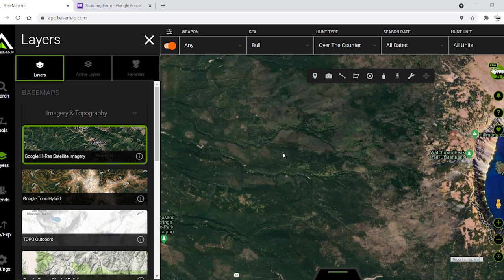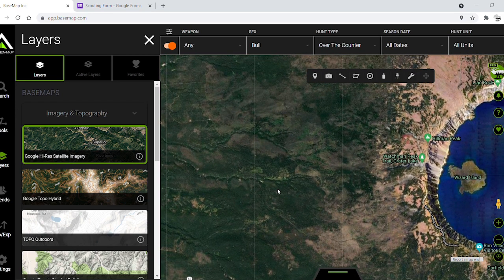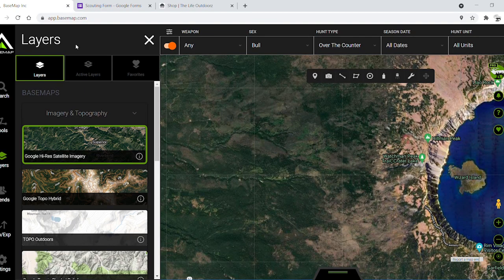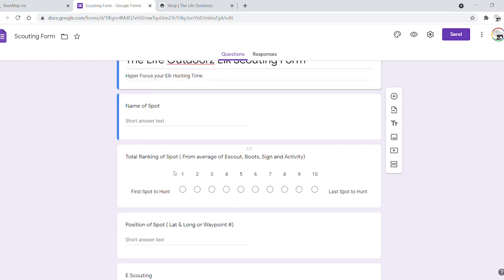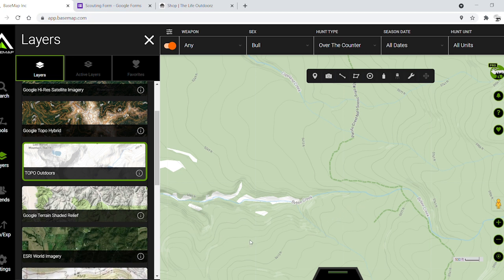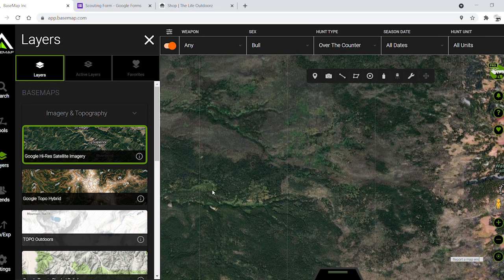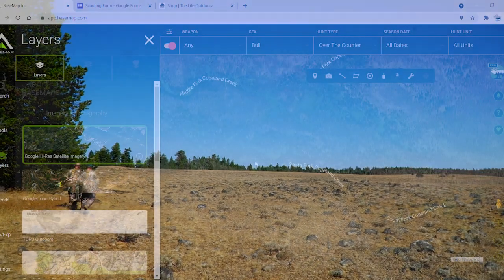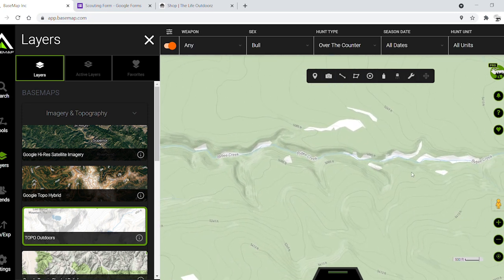Learn How To Hunt Publicland Elk With A Bow: EP 3: How To Digital Scout With Basemap App.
Join Nate as he teaches you how to use several different digital systems to scout.

The Life Outdoorz is a media company that has a passion for Edifying, Educating, and Encouraging those in the outdoor community. We see outdoor adventure foras the vehicle that transforms lives. Our media is shared to several different outdoor platforms. We have been immersed into the outdoors since a young age and we love to share all of our adventures, and the life lessons they teach, through various outlets. Beyond the diversity of this channel there are a bunch of other outlets we create content for. Its our hope that our content will leave you Edified, Educated, and Encouraged.

To help you find the outdoor content your looking for I have created the following menu that is broken down by activity.